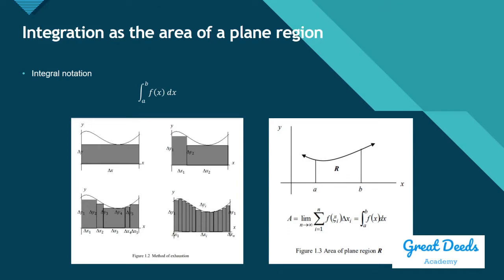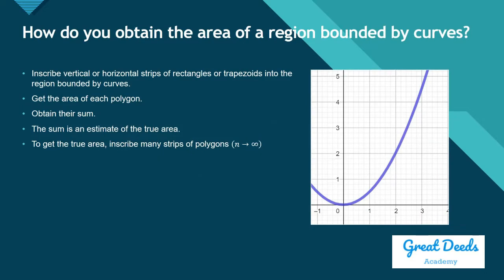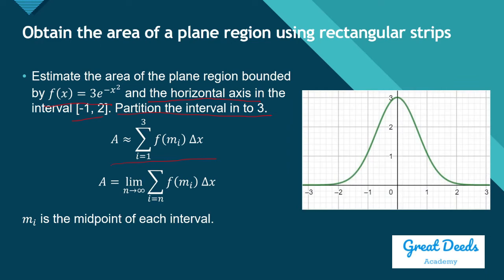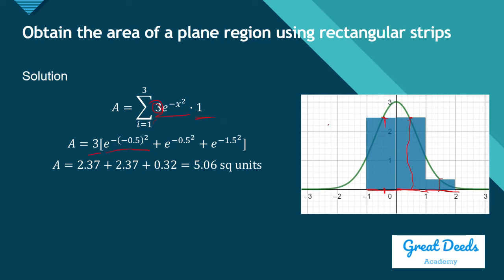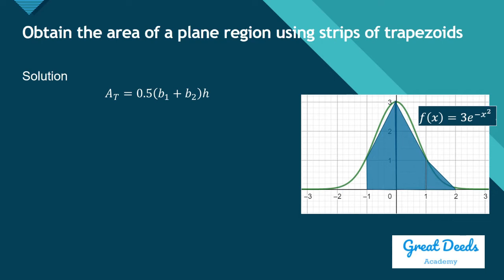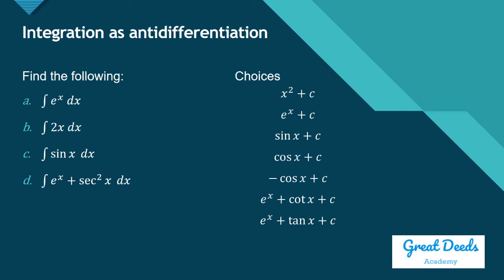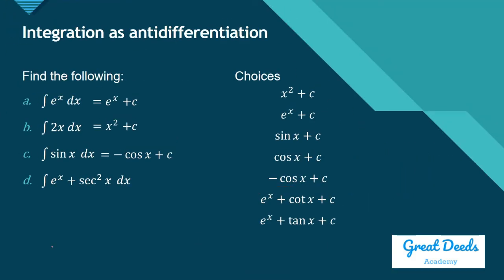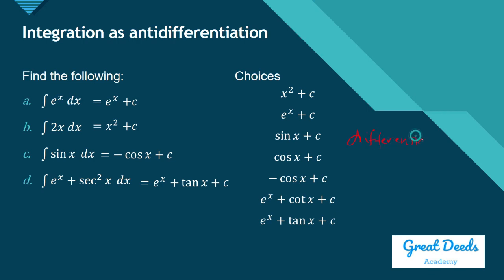1.3 Introduction to Integral Calculus (Non-Math Majors)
Integral Calculus as finding the antiderivate